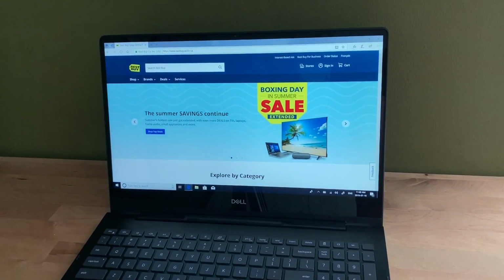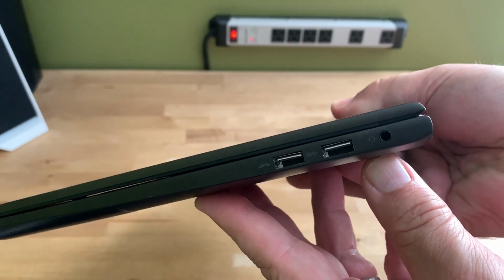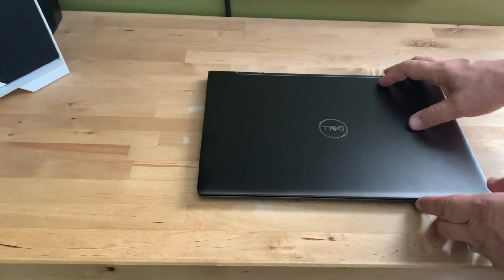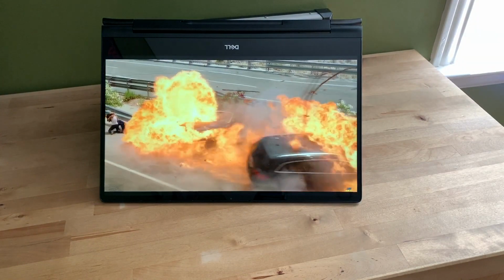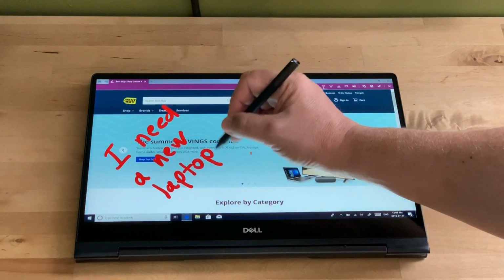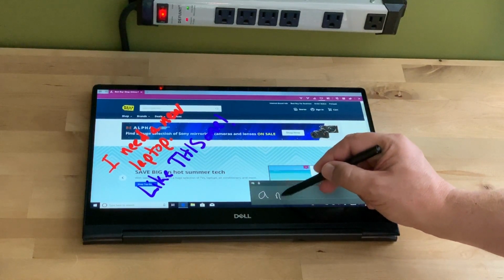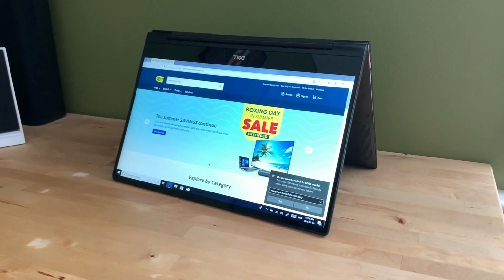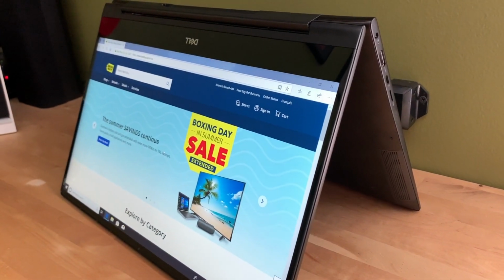Blogger review: hands on with the Dell Inspiron 7590 2-in-1 laptop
gallery en 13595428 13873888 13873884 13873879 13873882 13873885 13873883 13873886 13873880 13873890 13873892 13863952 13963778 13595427